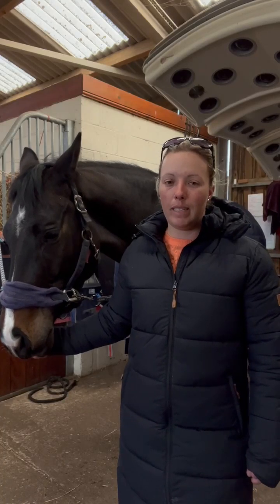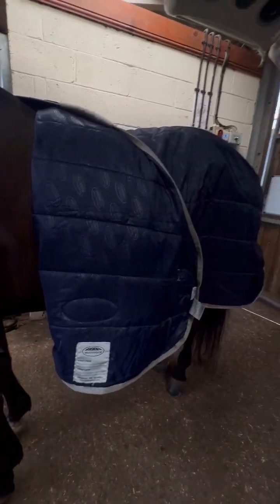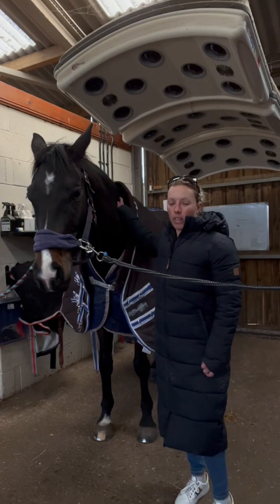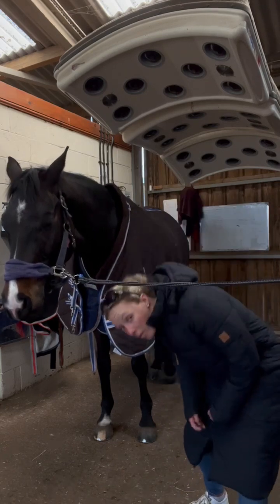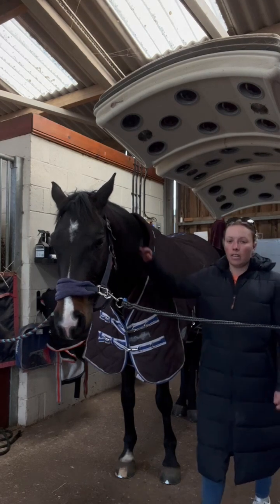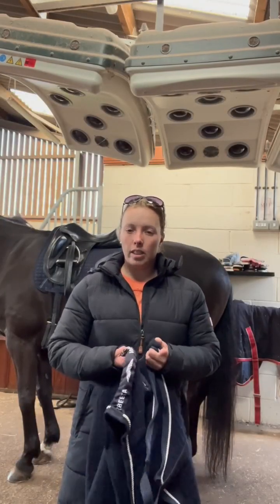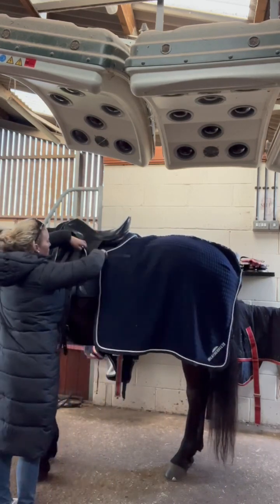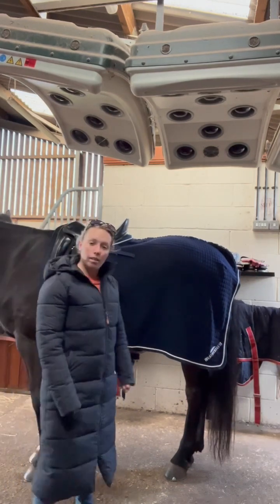Sponsored Rider, Sophie Wells OBE, shares with us her top 3 WeatherBeeta picks!